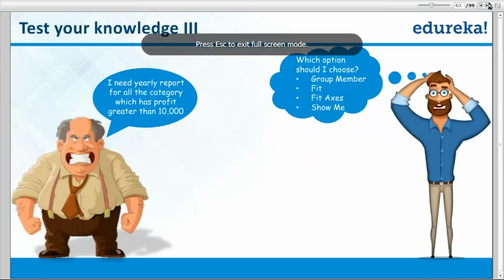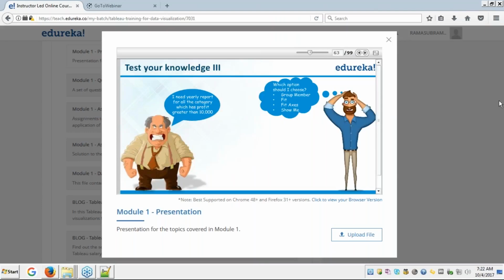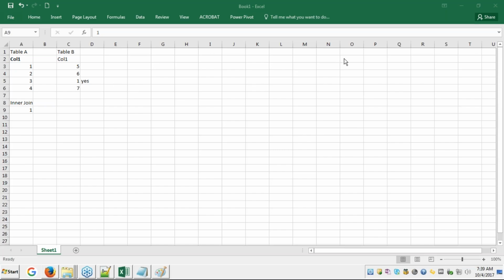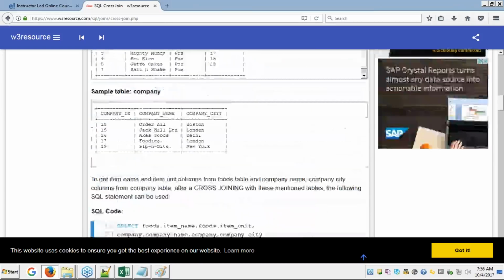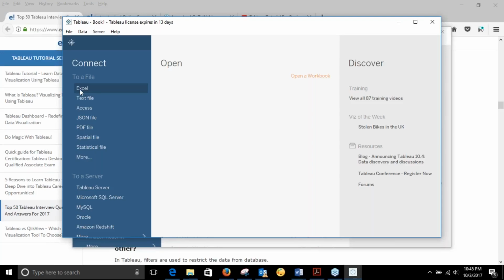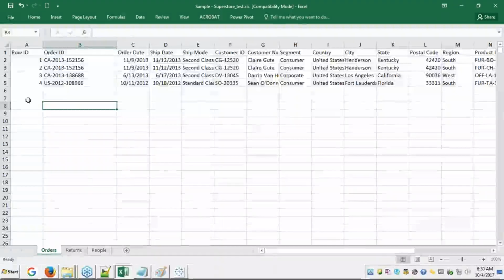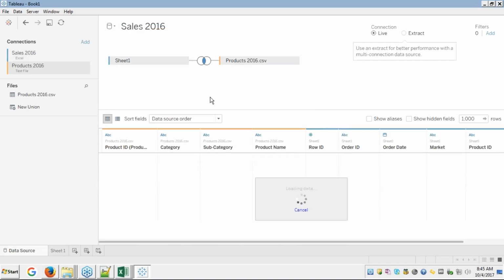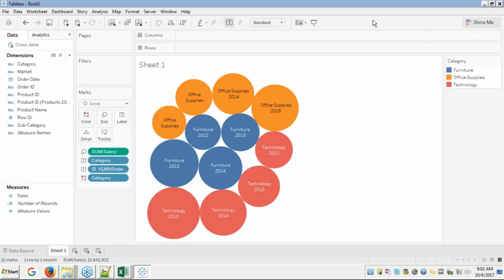Tableau Software Training Session 3